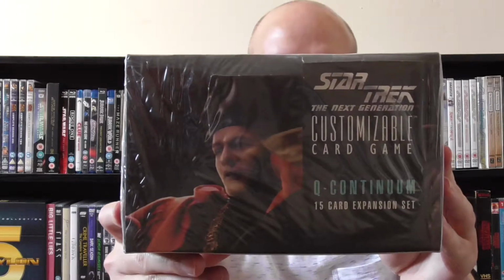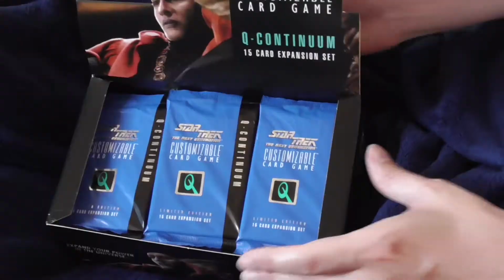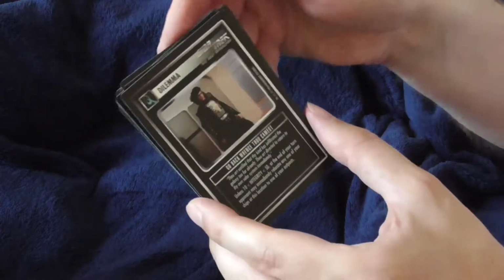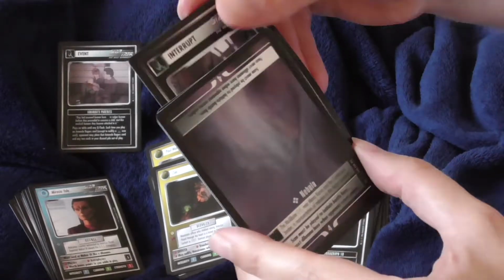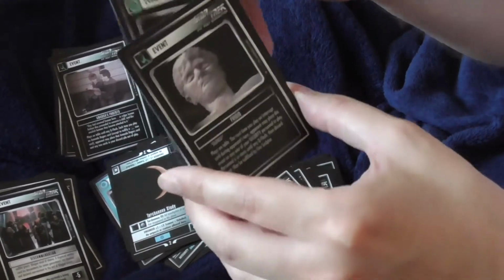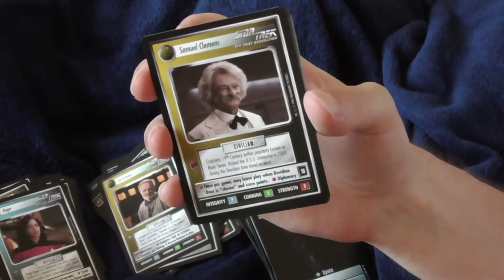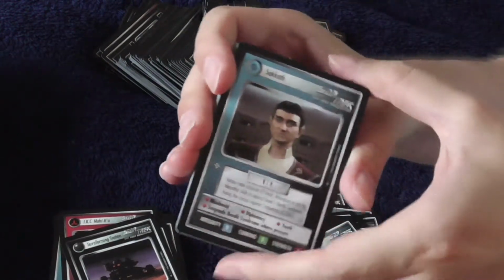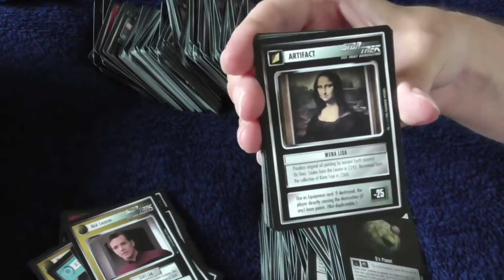Star Trek CCG: Opening A Booster Box (36 Packs) From Q-Continuum - Unboxing +Set Review | Rick Adams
In this video I introduce the Q-Continuum set for the Star Trek CCG and open a whole Booster Box of 36 Packs. I also give a lot of information about the set and point out some of my favourite cards.

This set was released by Decipher in 1996.